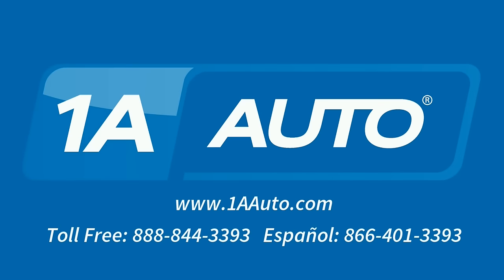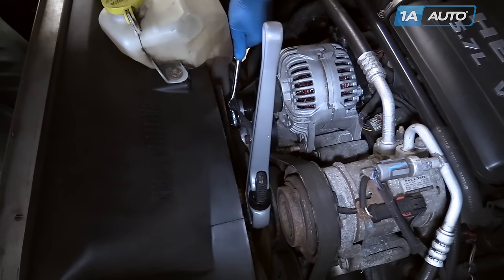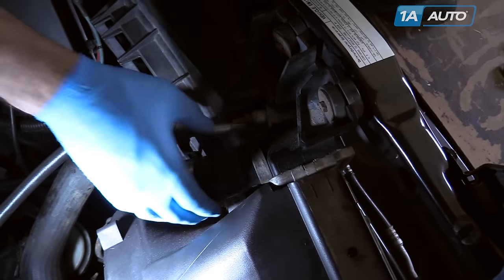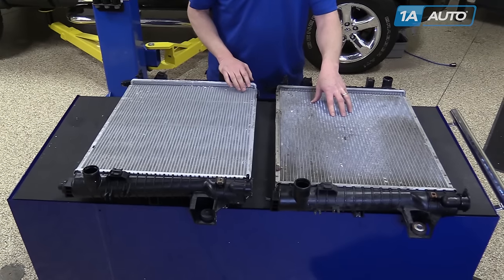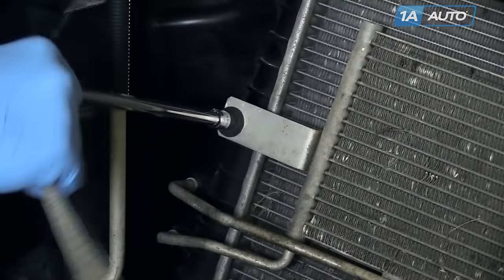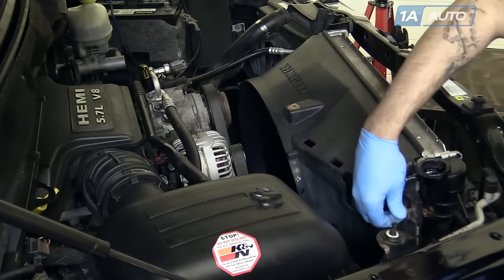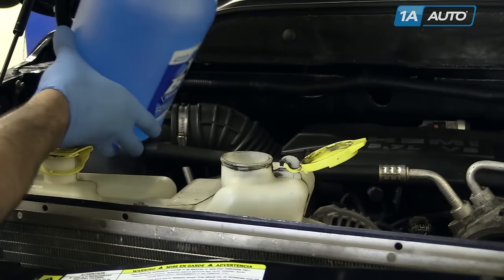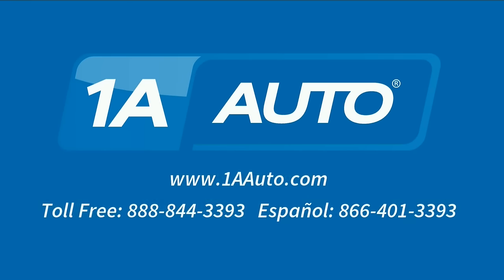How to Replace Radiator 04-08 Dodge Ram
In this video 1A Auto shows you how to repair, install, fix, change or replace a broken, damaged, or leaking radiator. This video is applicable to the 04, 05, 06, 07, 08 Dodge Ram pickup